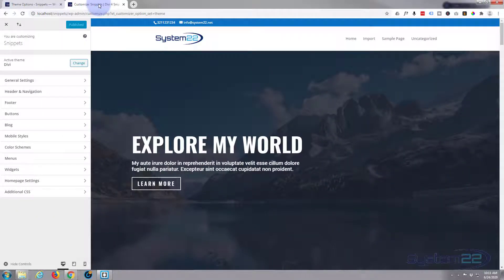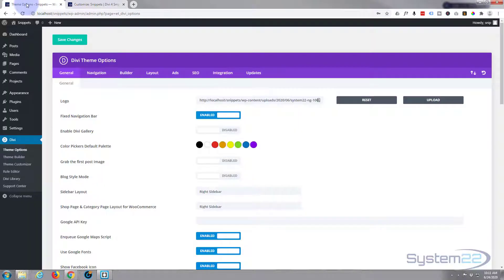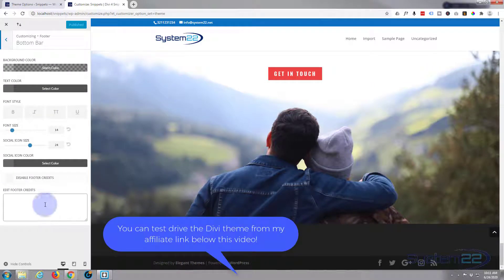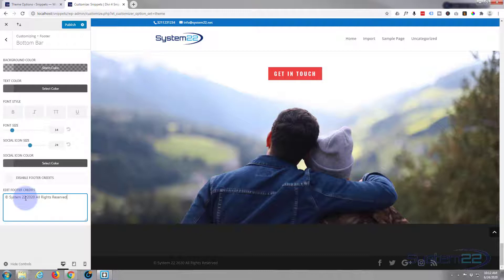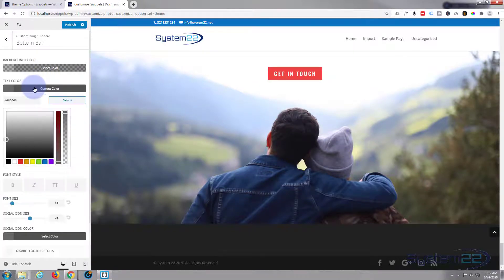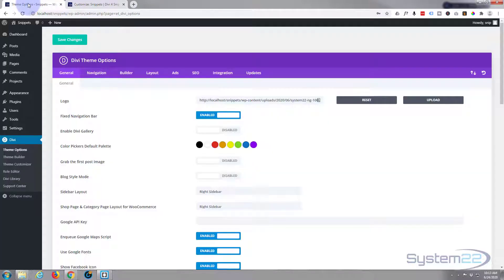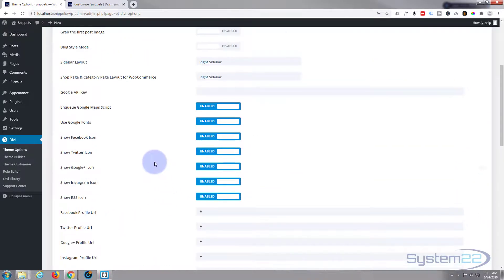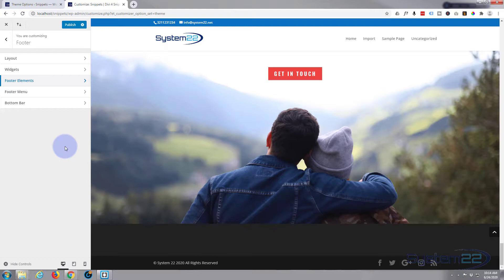Divi 4 Snippets Bottom Bar And Social Icons 😎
Divi 4 Snippets Bottom Bar And Social Icons. The Divi theme from elegant themes is absolutely awesome. Whenever I have a WordPress build, it's my go-to theme every time. I have built many, many sites with the Divi theme and it just keeps on getting better. Elegant themes keeps adding features, and tools to increase your productivity, as well as ease of use and site load speed. So if you are building a WordPress site I recommend you give it a try. You will not
be disappointed!

Tech Courses - Web Design, game development, javascript, wordpress, bootstrap